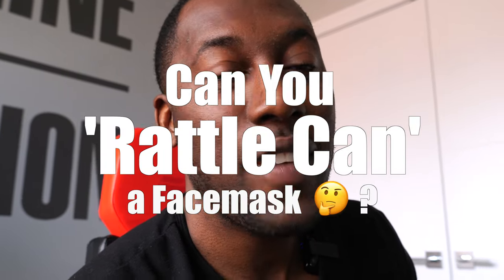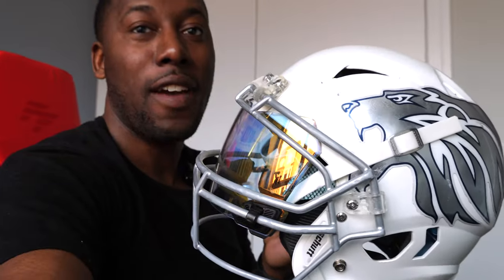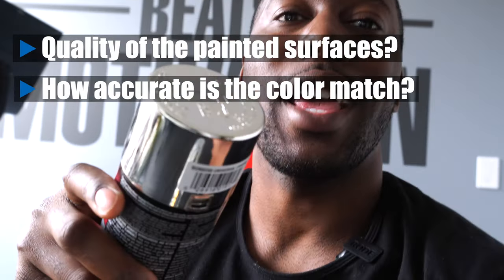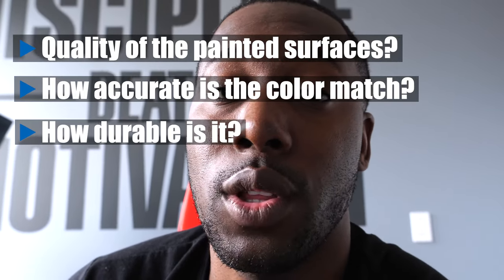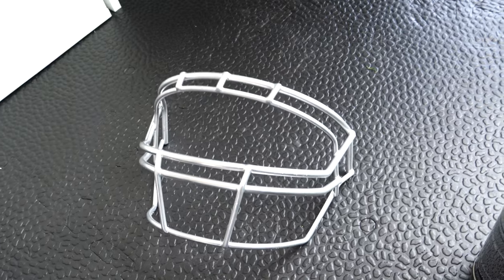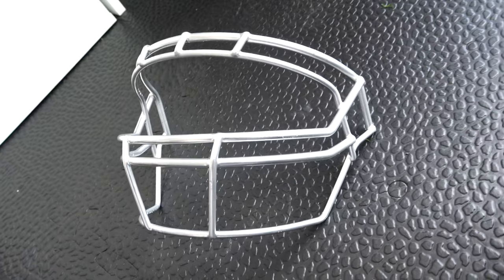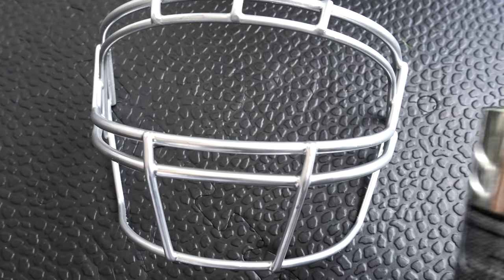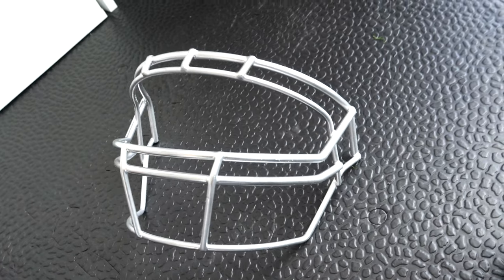Can You Paint Your Own Football Facemask?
We find out if you should paint your own facemask for your Football Helmet.